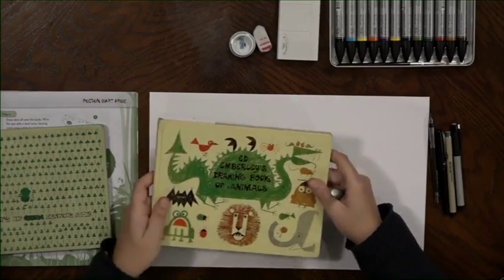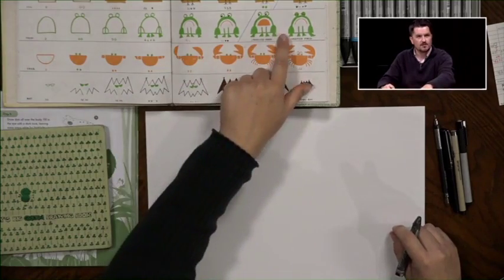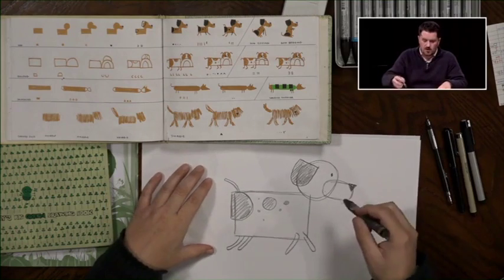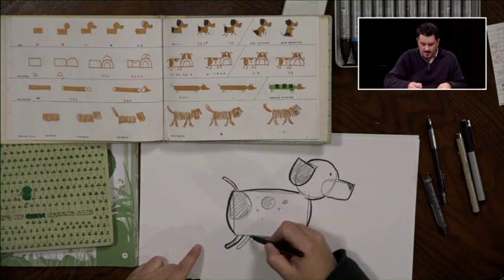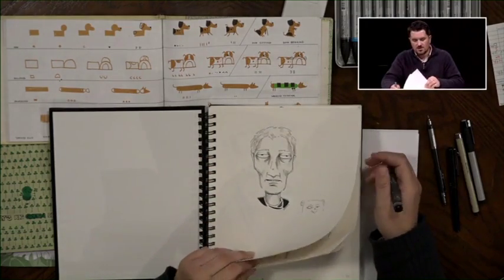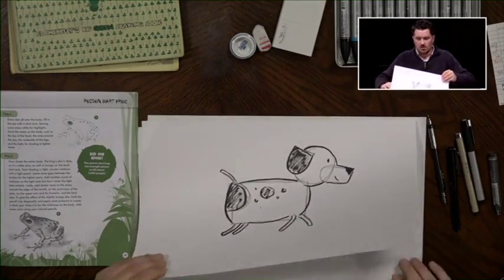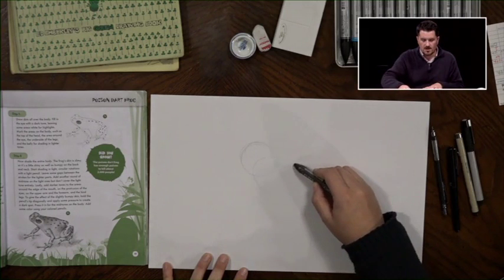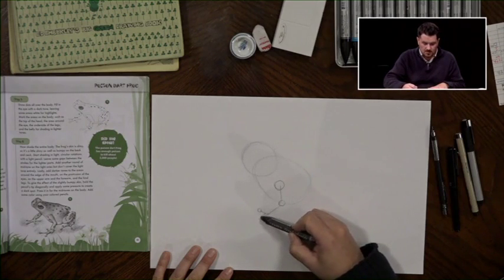The Art Workshop with Christopher Epling; Episode 27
In this workshop we take a look at artist Ed Emberley. Emberley's books have helped young artists to get a grasp on techniques now for decades. His simple, yet very workable, approach is consistent with the Marvel Method I've talked about forever.

Join me as we look at one of Ed's books, plus a glimpse into my sketchbook (be careful!).

This version of The Art Workshop with Christopher Epling is produced by PikeTV and Epling Illustrations.